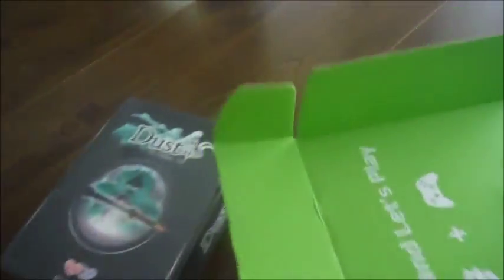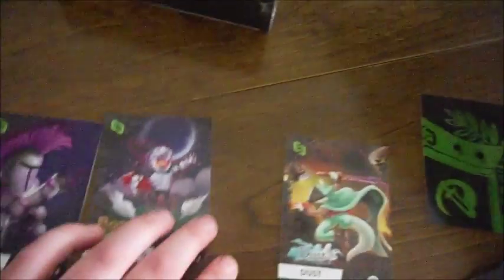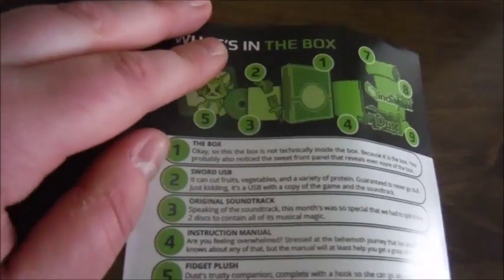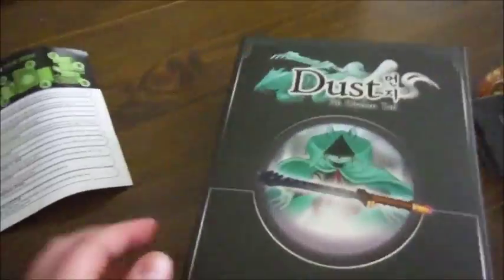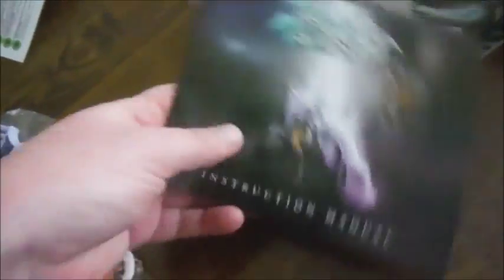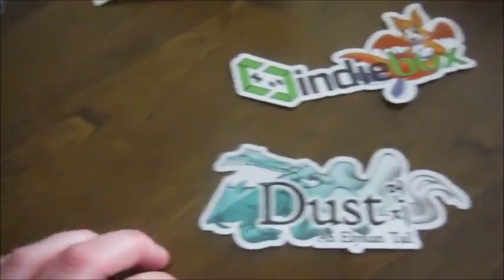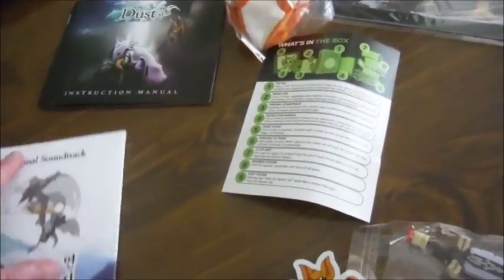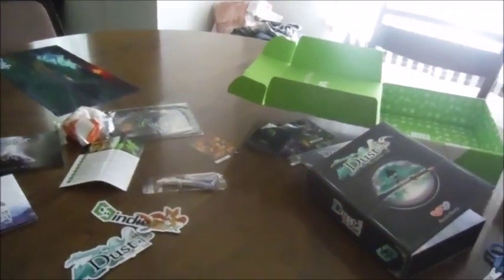Indiebox Unboxing: Dust An Elysian Tail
Dust: An Elysian Tail... the physical copy.

As followers have seen, there are many "subscription service" unboxings to be found on this channel.
Well, Indiebox is another one... specifically one that promotes video games made by independent developers.

Here we have the unboxing of all of the physical goodies associated with the game Dust An Elysian Tail, made by Dean Dodrill of Humble Hearts.
I already had the game on Steam long before I'd even heard of Indiebox, but when I heard about this release, I couldn't pass up the chance to try for those physical goodies.

Now I just need somewhere to display them.

Of course, like with Armello, the box also comes with copies of the game, and since I already have it on Steam, I'll need to do something else with that Steam Key.